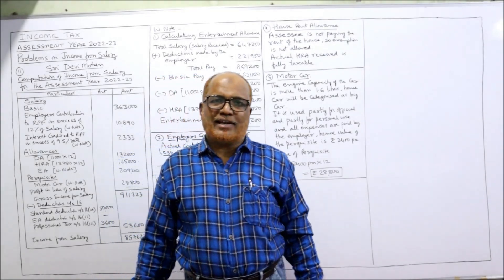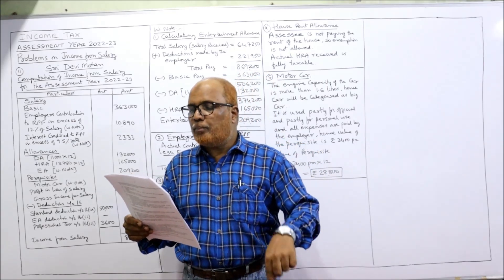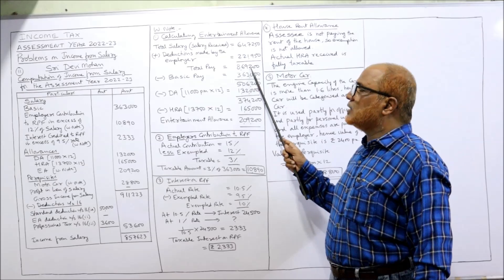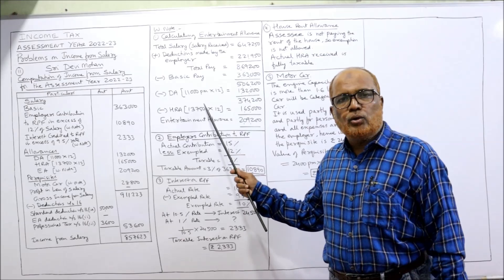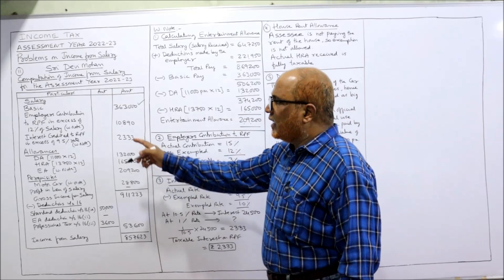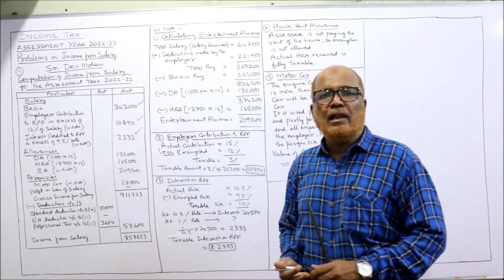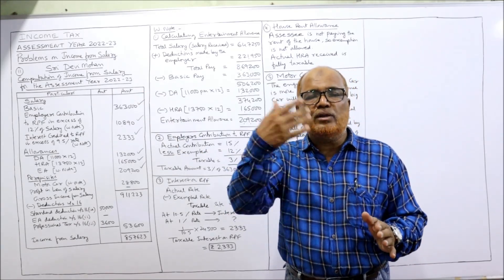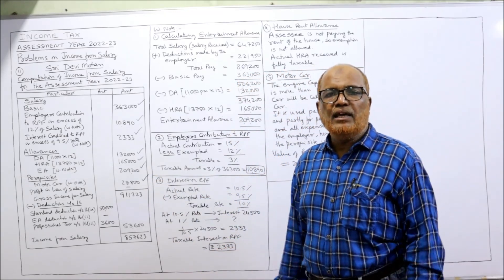Income Tax I AY 2022-23 I Problems and Solutions on Income from Salary I Part 6 I Hasham Ali Khan I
income tax
Problems on Income from Salary
Problems and Solutions on Income from Salary